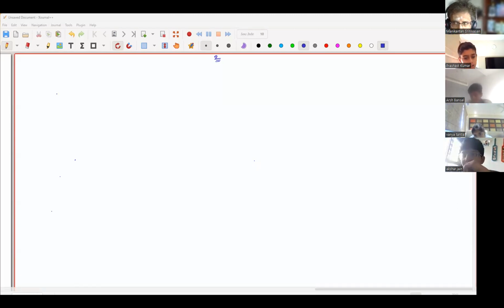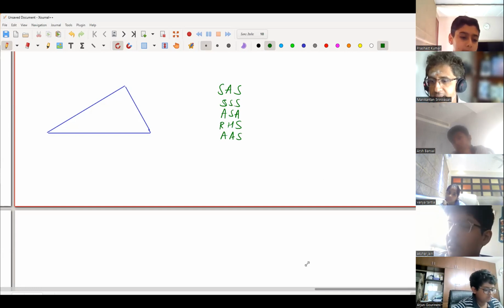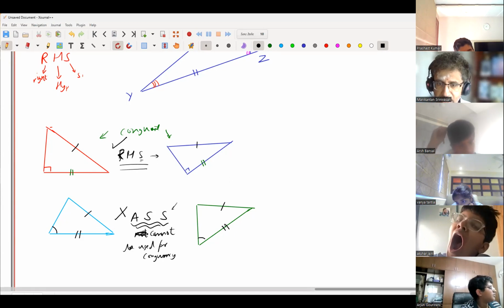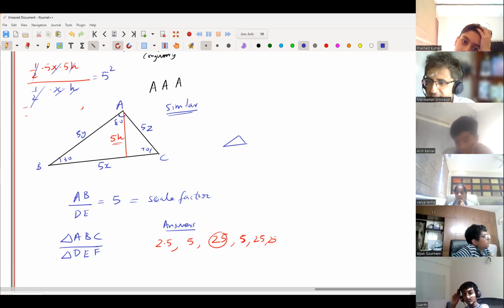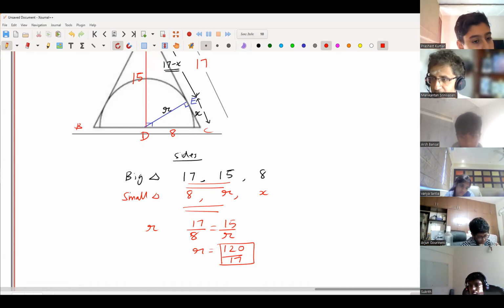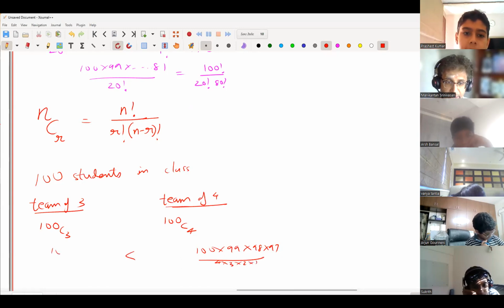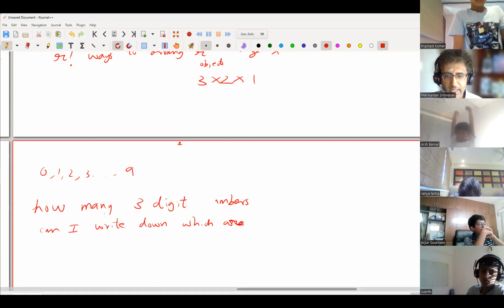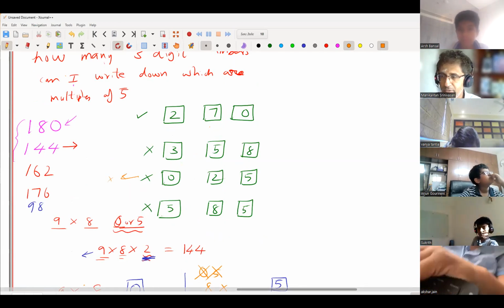AMC8 | Jan2024 | Batch 2 (Saturday) | Class 4 | Permutations Combinations | 2023-10-14